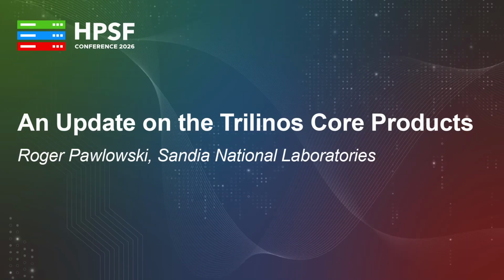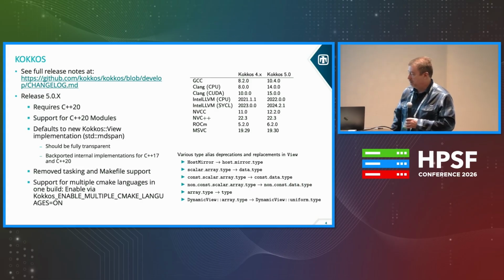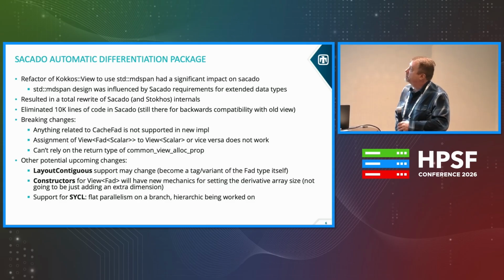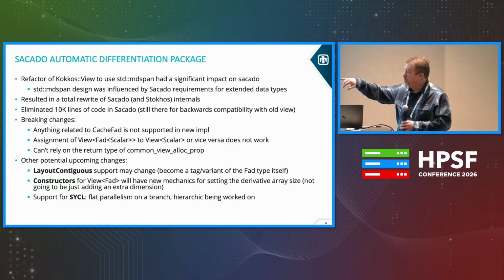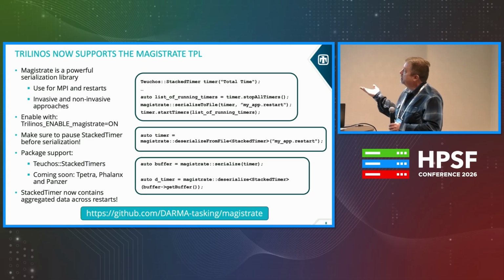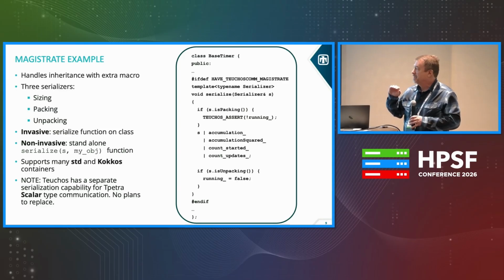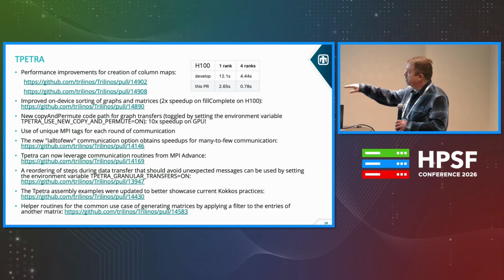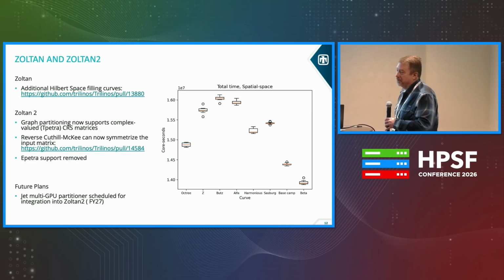An Update on the Trilinos Core Products - Roger Pawlowski, Sandia National Laboratories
The Trilinos Core area includes packages that form the basic building blocks for Trilinos capabilities. This talk will give updates on recent code development efforts over the last year and discuss future plans for each package. We will cover the following packages. The Kokkos performance portability library provides data structures and parallel algorithms that are performant on both CPU and GPU architectures. The Kokkos-Kernels library provides performance portable BLAS and LAPACK routines. The Tpetra library provides MPI-based parallel distributed linear algebra data structures built on Kokkos. The Teuchos library provides basic utilities for a common look and feel across Trilinos packages, including a reference counted smart pointer, print utilities, timers and a parameter list for user input. The Zoltan/Zoltan2 libraries provides parallel distributed load balancing tools. The PyTrilinos2 package provides python wrappers for Trilinos capabilities. The Thyra package provides abstraction layers for writing abstract numerical algorithms for linear algebra, linear solvers and nonlinear solvers.